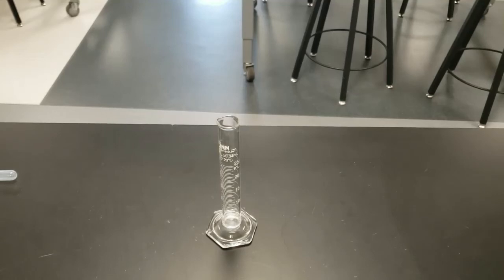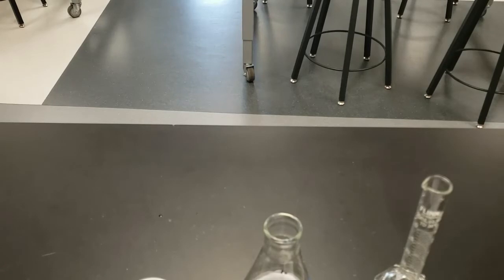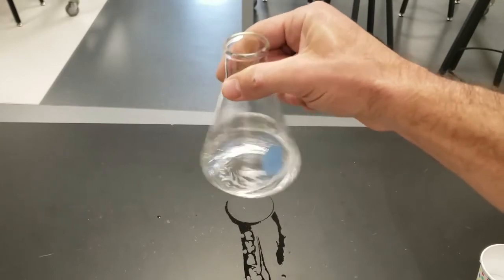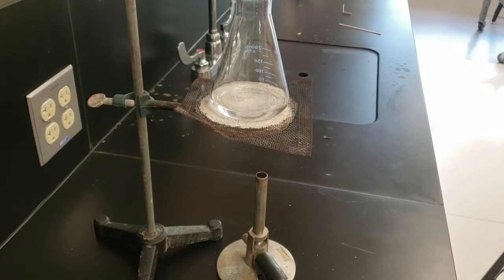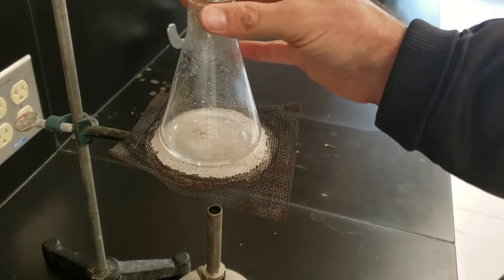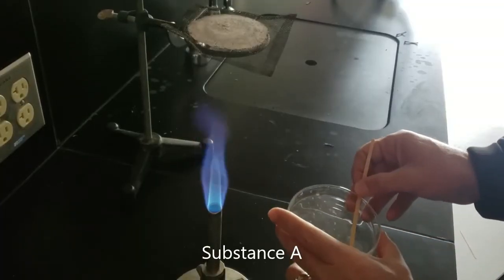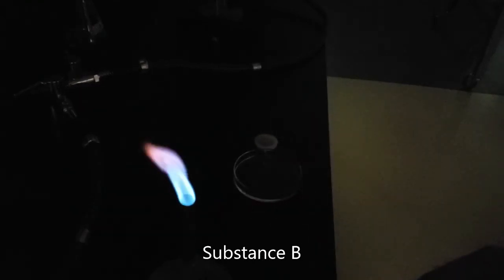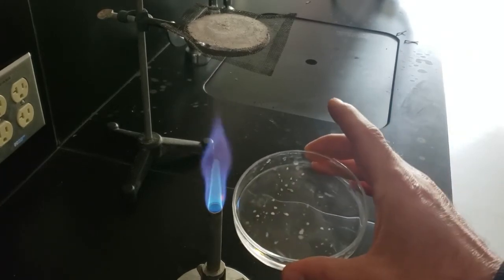Lab: Identity of an Ionic Salt